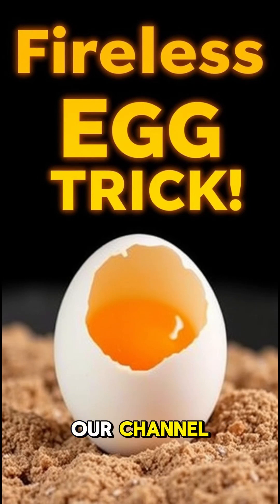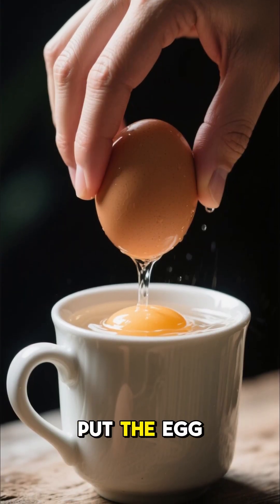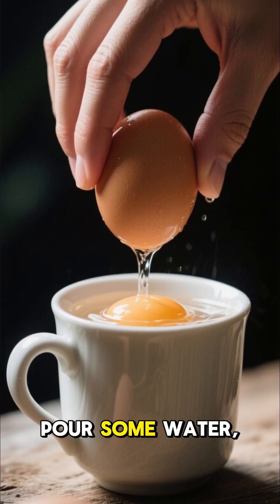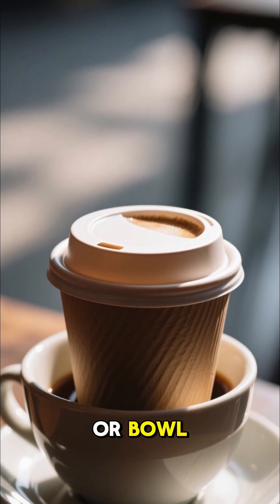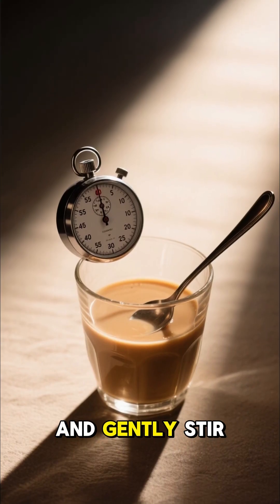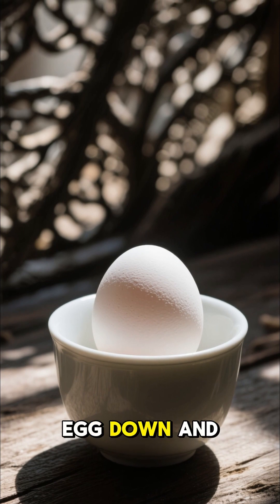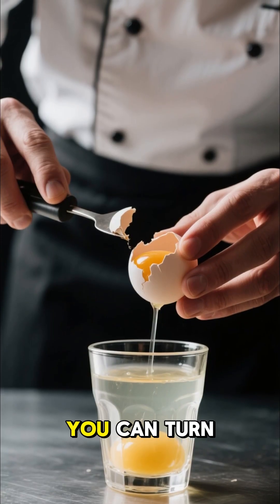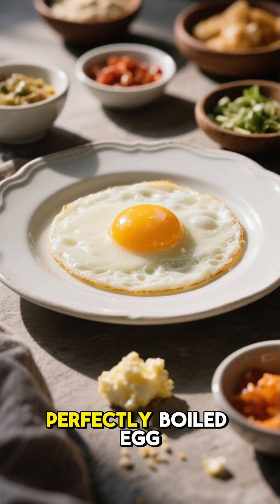No Stove, No Problem! How to Boil Egg Without Fire?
In a world where fire is seen as the only path to boiling, the egg dares to challenge tradition. What if we told you that boiling an egg doesn’t need a single spark of flame? This isn’t magic—it's science. The egg, fragile yet full of potential, can be boiled using alternative heat sources. Solar power, for instance, can concentrate sunlight using reflective panels to reach temperatures over 100°C—hot enough to cook the egg through in just minutes.